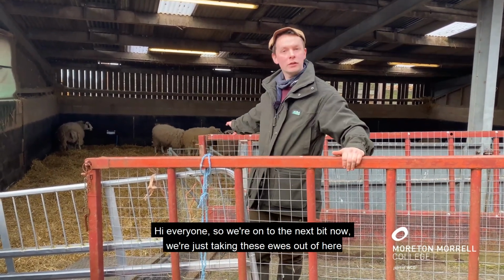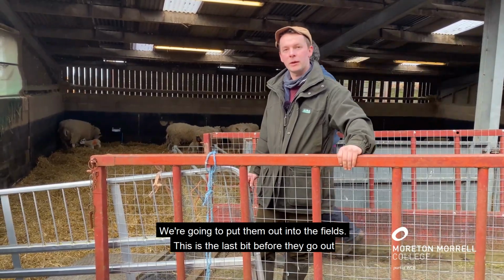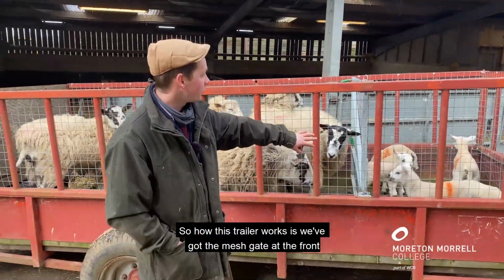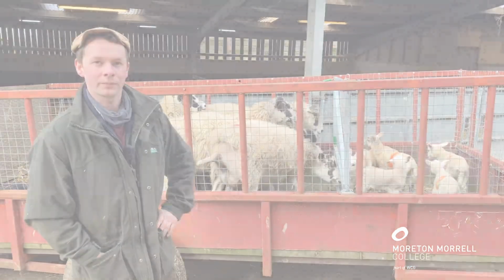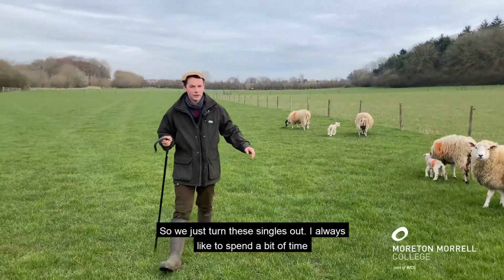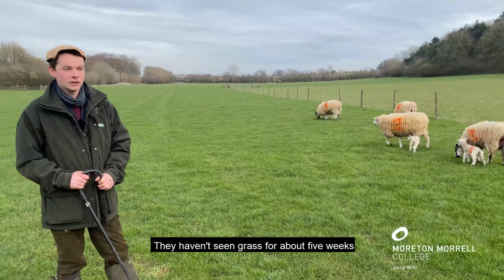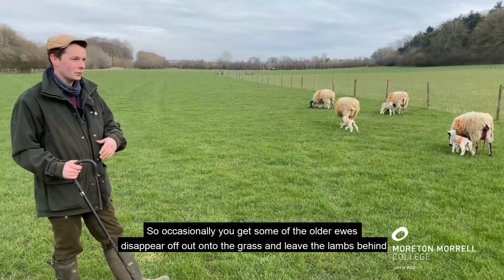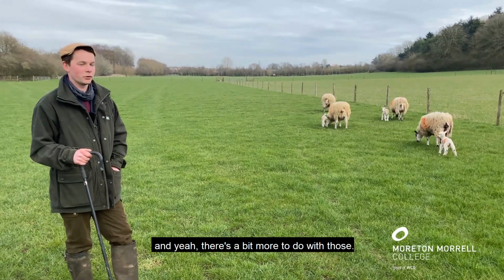Lambcam 2021: Turning out the lambs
Our lambing event 2021 at Moreton Morrell College has gone virtual, check out our educational video talking about the final process of turning out the lambs.